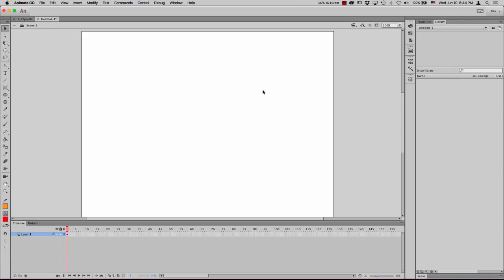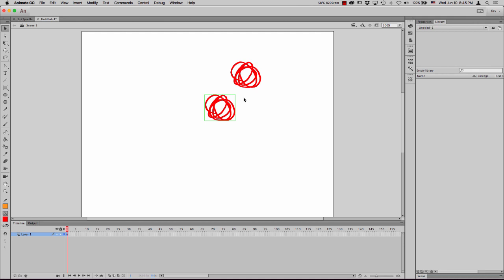1 cool tricks YOU ALREADY KNEW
dont laugh i love to discover knew things